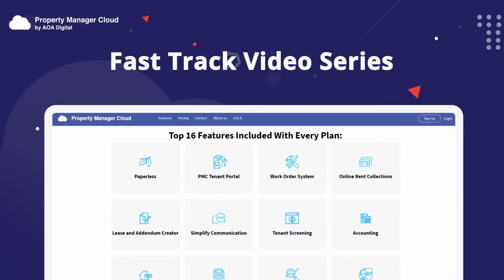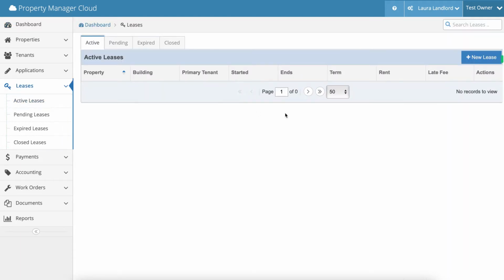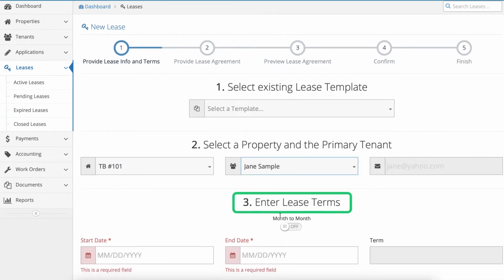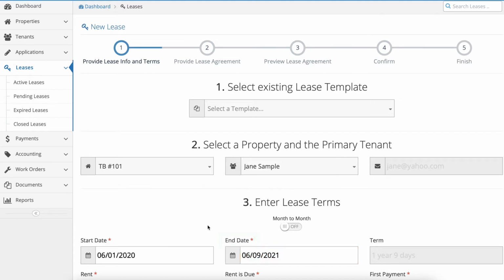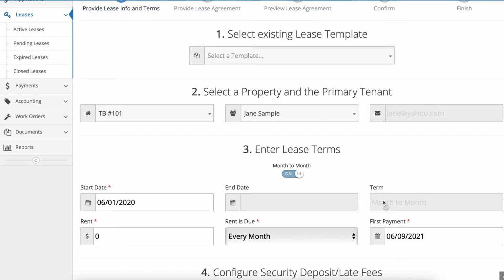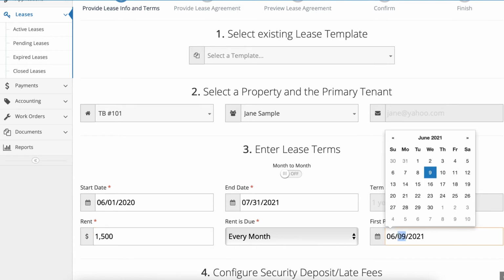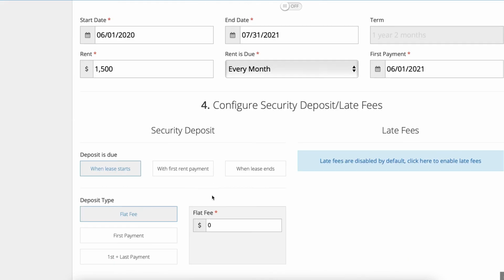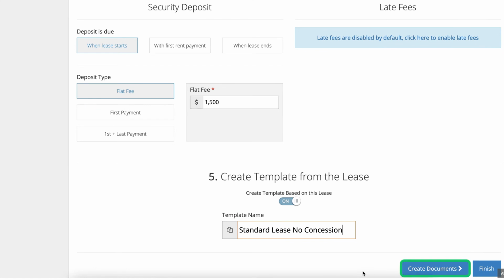#6. Create A Lease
This is the sixth video in the Fast Frack Video Series. This video is specifically created to help you get on the fast track to setting up your account. We learn by doing, so follow along and set up your first lease.